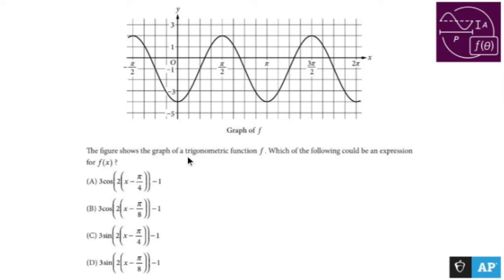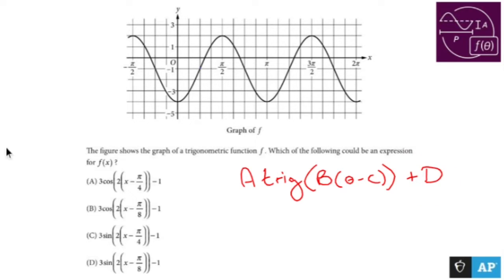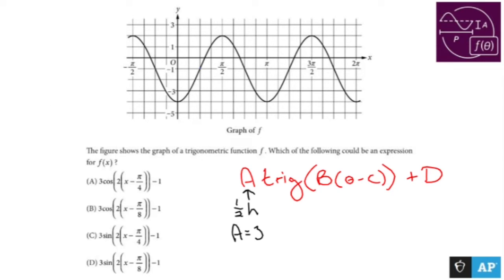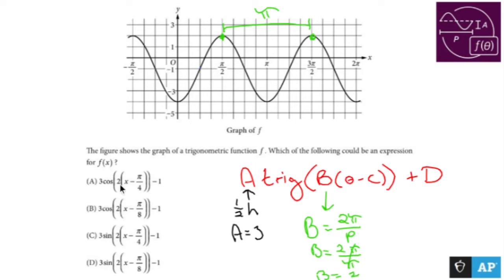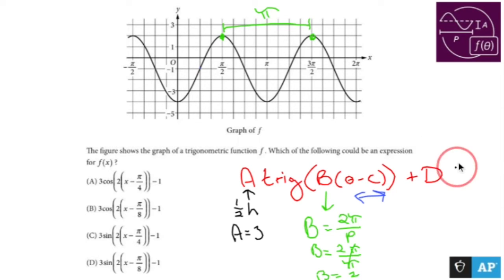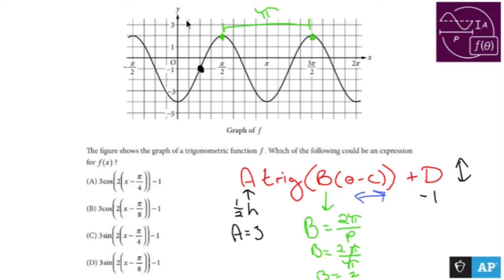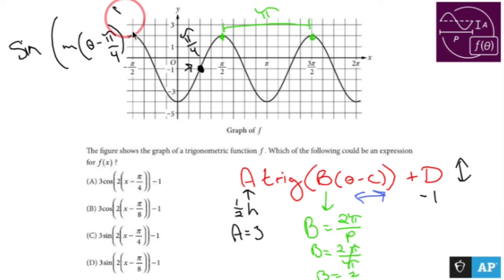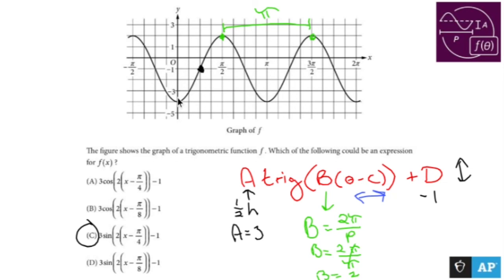AP Precalculus Test Prep - Find the Equation of a Sinusoidal Function (Multiple Choice)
To find the equation of a sinusoidal function given its graph, follow these steps:

1. **Identify Amplitude and Vertical Shift:**
   - Identify the amplitude (\(A\)): Measure the distance from the midline (average value) to a peak or trough.
   - Determine the vertical shift (\(D\)): Note how much the graph is shifted up or down from the x-axis.

2. **Identify Period and Horizontal Shift:**
   - Identify the period (\(T\)): Measure the distance between two consecutive peaks or troughs.
   - Determine the horizontal shift (\(C\)): Note if the graph is shifted horizontally.

3. **Determine Phase Angle (if applicable):**
   - If there's a horizontal shift, convert it to radians (\(\frac{2\pi}{T} \times C\)).
   - This phase angle \(\phi\) shifts the graph horizontally.

4. **Choose Sine or Cosine Form:**
   - Look at the starting point of the graph. If it starts at a peak (maximum), use the cosine function. If it starts at the midline, use the sine function.

5. **Write the Equation:**
   - If using the cosine form: \(y = A \cos\left(\frac{2\pi}{T}x - \phi\right) + D\)
   - If using the sine form: \(y = A \sin\left(\frac{2\pi}{T}x - \phi\right) + D\)

6. **Check the Sign:**
   - Ensure the signs match the graph's behavior. Positive \(A\) corresponds to peaks/troughs above the midline, and positive \(D\) shifts the graph upwards.

7. **Adjust Phase Angle:**
   - If the graph phase doesn't match the equation's phase, adjust the phase angle \(\phi\) to match the graph's position.

8. **Finalize the Equation:**
   - Incorporate the adjustments into the equation, and you'll have the sinusoidal function that matches the given graph.

Remember that this process assumes a standard sine or cosine function without any additional transformations (like vertical dilation). If the graph includes such transformations, additional adjustments might be needed in the equation.

1.1 Change in Tandem
1.2 Rates of Change
1.3 Rates of Change in Linear and Quadratic Functions
1.4 Polynomial Functions and Rates of Change
1.5 Polynomial Functions and Complex Zeros
1.6 Polynomial Functions and End Behavior
1.7 Rational Functions and End Behavior
1.8 Rational Functions and Zeros
1.9 Rational Functions and Vertical Asymptotes
1.10  Rational Functions and Holes
1.11  Equivalent Representations of Polynomial and Rational Expressions
1.12  Transformations of Functions
1.13  Function Model Selection and Assumption Articulation
1.14  Function Model Construction and Application
2.1 Change in Arithmetic and Geometric Sequences
2.2 Change in Linear and Exponential Functions
2.3 Exponential Functions
2.4 Exponential Function Manipulation
2.5 Exponential Function Context and Data Modeling
2.6 Competing Function Model Validation
2.7 Composition of Functions
2.8 Inverse Functions
2.9 Logarithmic Expressions
2.10  Inverses of Exponential Functions
2.11  Logarithmic Functions
2.12  Logarithmic Function Manipulation
2.13  Exponential and Logarithmic Equations and Inequalities
2.14  Logarithmic Function Context and Data Modeling
2.15  Semi-log Plots
3.1 Periodic Phenomena
3.2 Sine, Cosine, and Tangent
3.3 Sine and Cosine Function Values
3.4 Sine and Cosine Function Graphs
3.5 Sinusoidal Functions
3.6 Sinusoidal Function Transformations
3.7 Sinusoidal Function Context and Data Modeling
3.8 The Tangent Function
3.9 Inverse Trigonometric Functions
3.10  Trigonometric Equations and Inequalities
3.11  The Secant, Cosecant, and Cotangent Functions
3.12  Equivalent Representations of Trigonometric Functions
3.13  Trigonometry and Polar Coordinates
3.14  Polar Function Graphs
3.15  Rates of Change in Polar Functions

Nick Perich
Norristown, Pa .